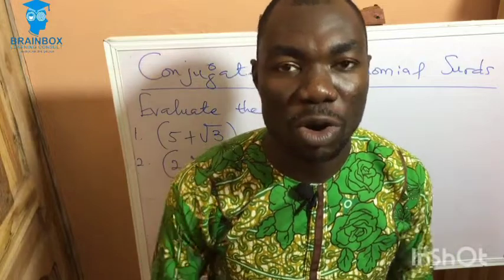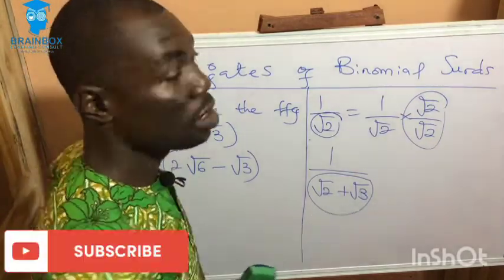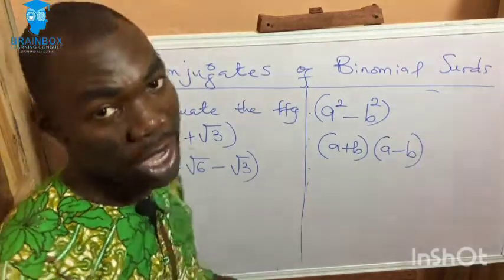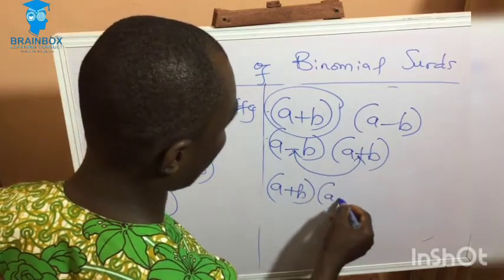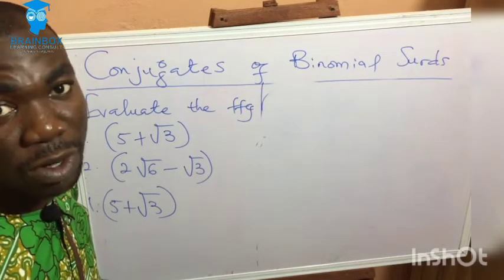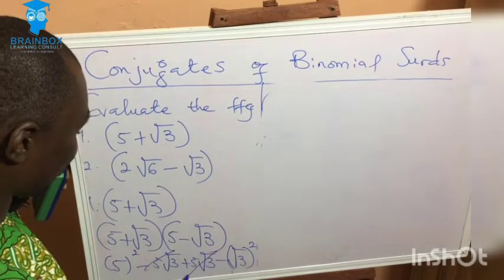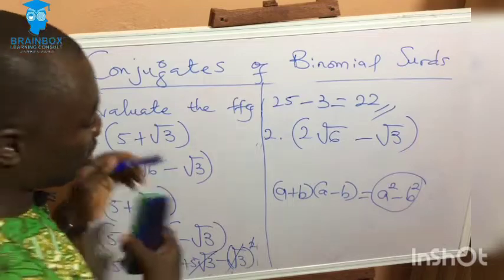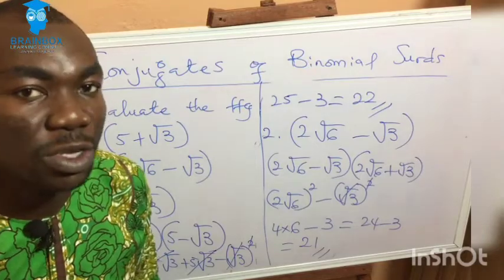Conjugate of Binomial Surds | How to multiply out a complimentary Surds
The sum and difference of two simple quadratic surds or difference of square Surds are said to be conjugate surds to each other.

Conjugate surds are also known as complementary surds.

Thus, the sum and the difference of two simple quadratic surds 4√7and √2 are 4√7 + √2 and 4√7 - √2   respectively. Therefore, two surds (4√7 + √2) and (4√7 - √2) are conjugate to each other.

Similarly, two surds (-2√5 + √3) and (-2√5 - √3) are conjugate to each other.

In general, two binomial quadratic surds (x√a + y√b) and (x√a - y√b) are conjugate to each other